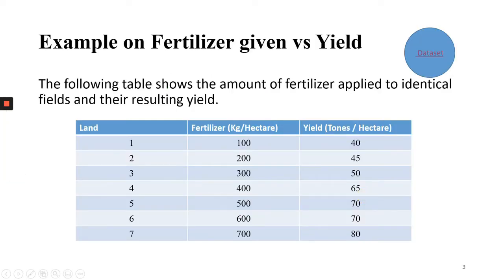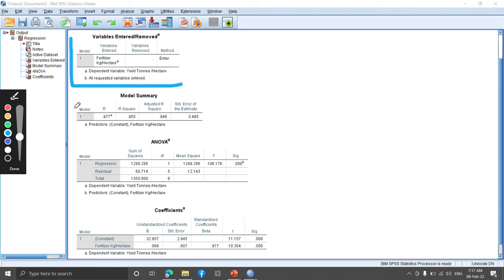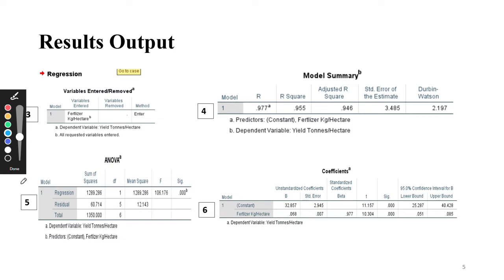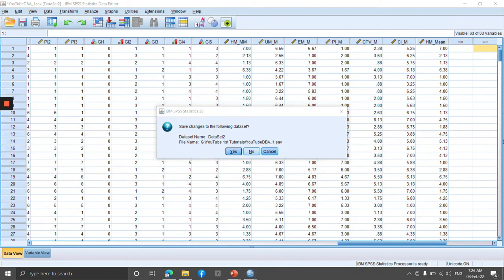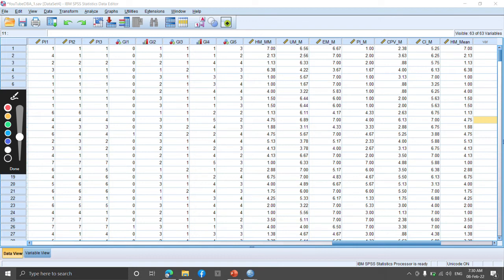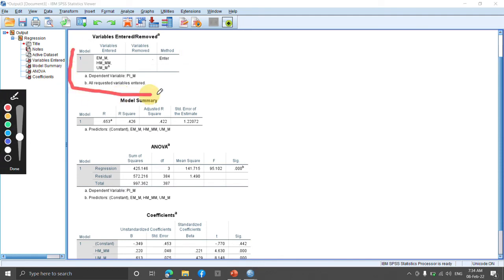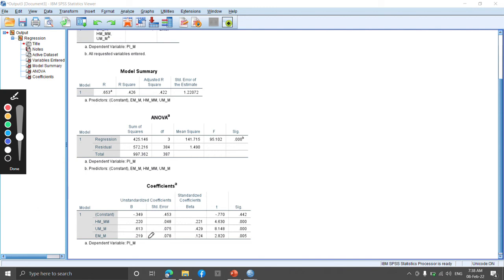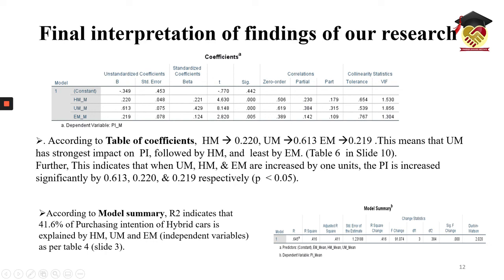3. Simple & Multiple Linear Regression, and direct Hypotheses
Once you collected data and prepared for the analysis, next important step is to analyze your dataset to identify the direct relationships, mediating relationships, and moderating relationships. These analysis can be done using  standard SPSS, SPSS Amos, SAS, R Studio, SmartPLS  and so fourth. In this session, you are learning how to analyze direct relationships using  SPSS based Simple and Multiple Linear regression.